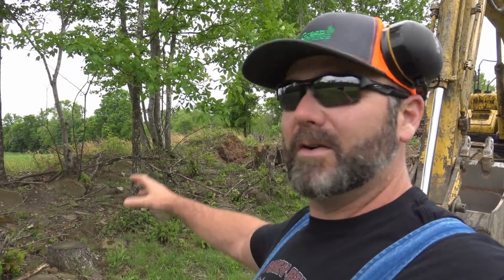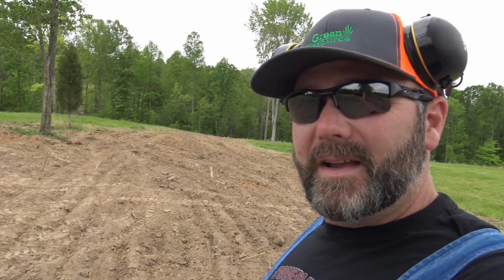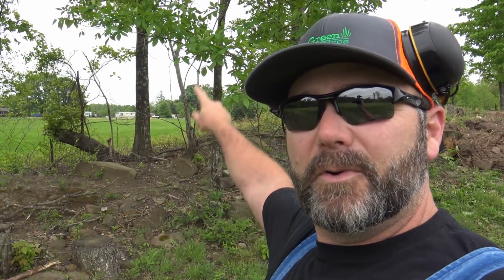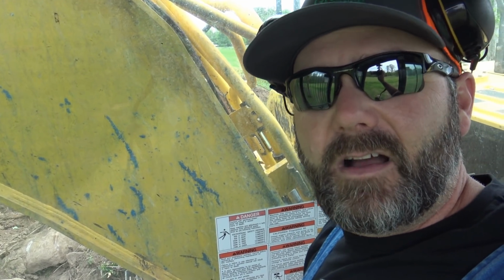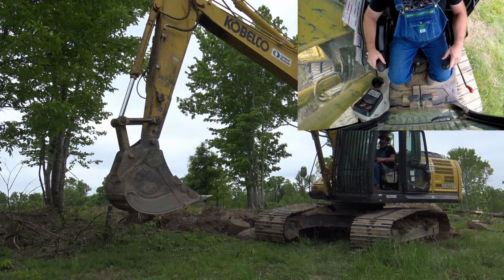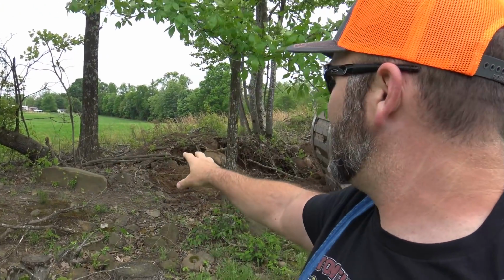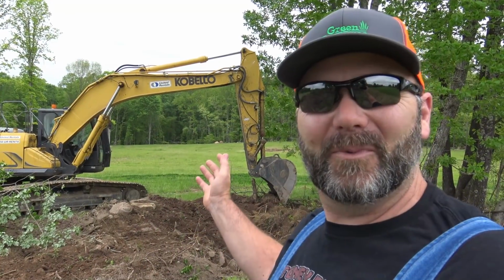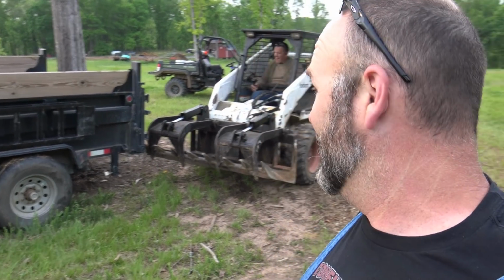He tossed me the keys to the Excavator!! Let's learn how it works!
He tossed me the keys to the Excavator!! Today on the farm you'll get to see the before and after of me learning how to use the excavator. Don "The Rock Guy" gets stuck in the field and we have to push him out with the bobcat...and more fun! Hope you all enjoy!
Bluetooth Worktunes Hearing Protection

Looking for something we used in a vlog? Click here to our Amazon store!

THE WOODLAND HOMESTEAD: (Wranglerstar)